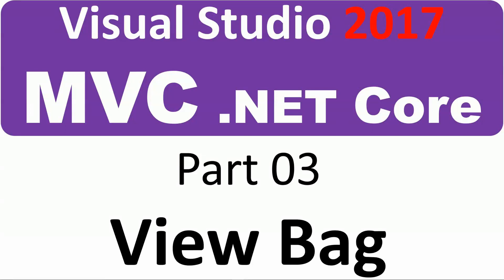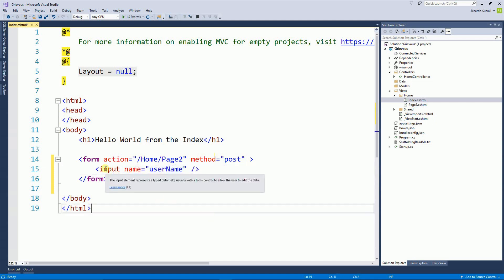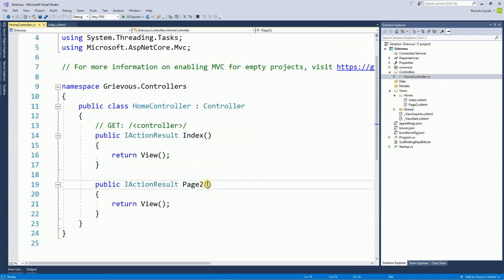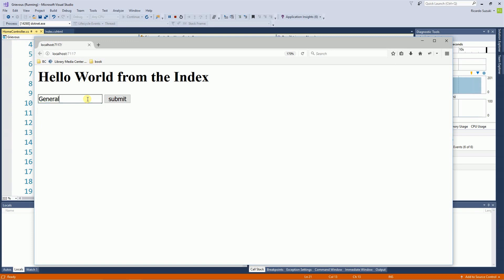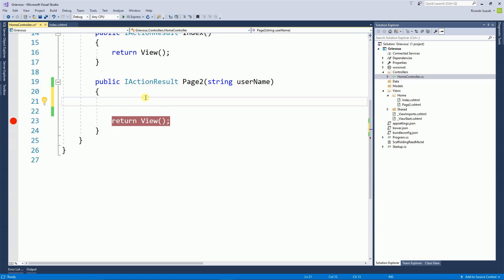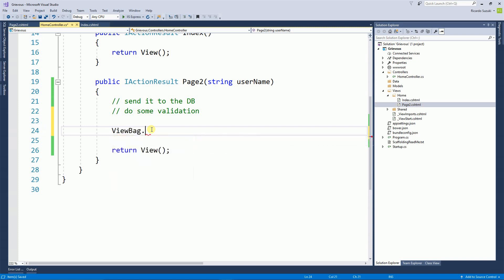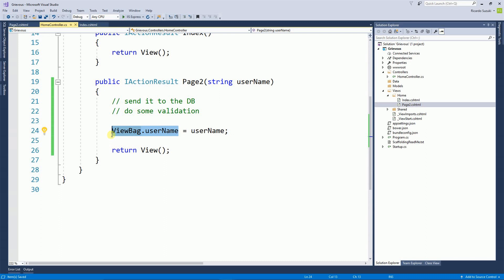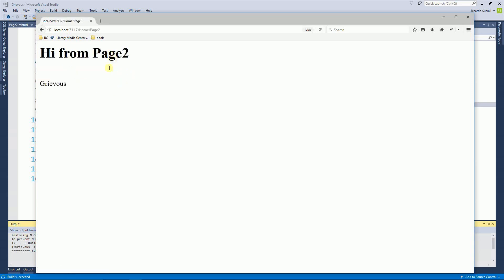Visual Studio 2017 - MVC Core - Part 03 - data between pages ViewBag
How to pass data between pages using the ViewBag